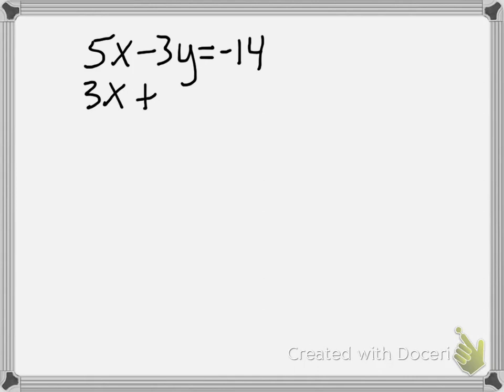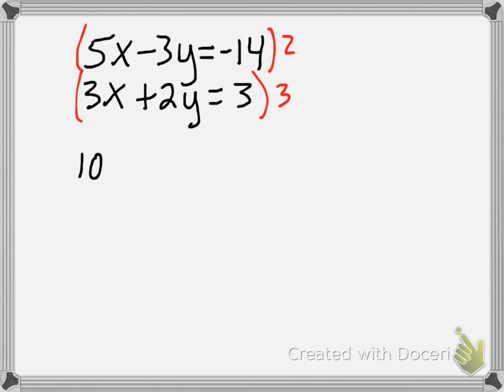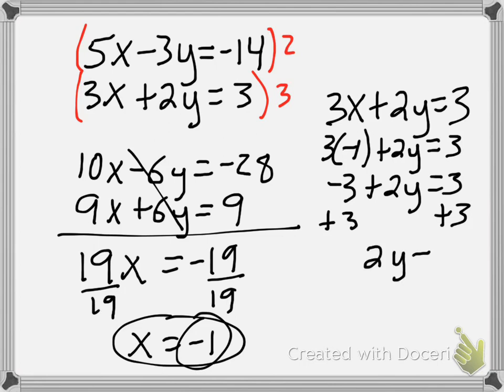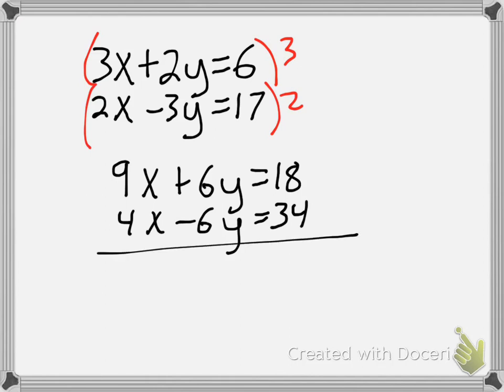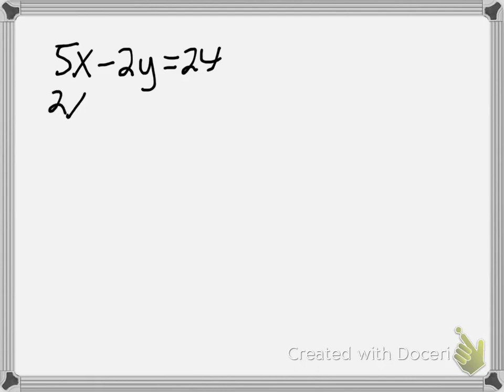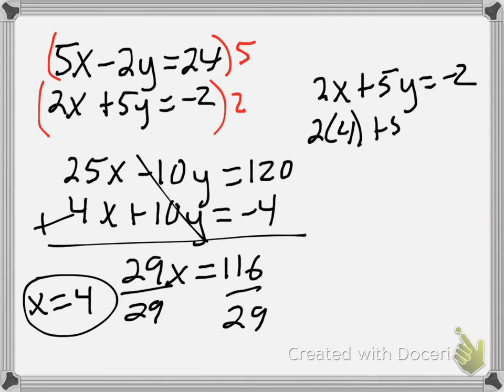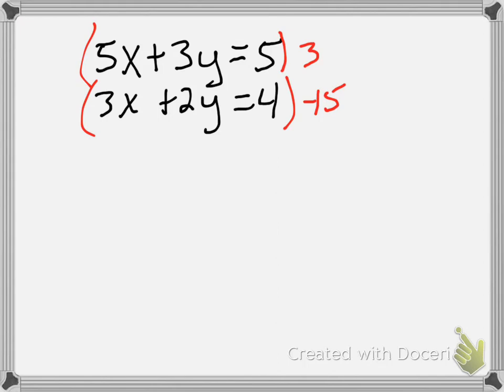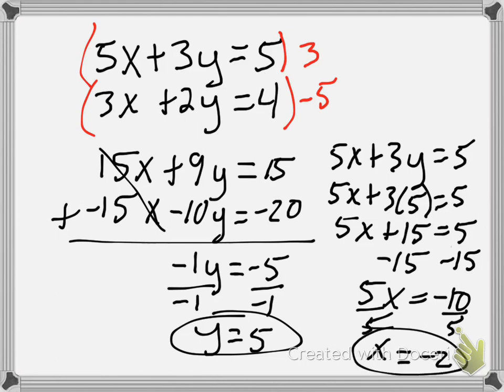elimination 4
Math I